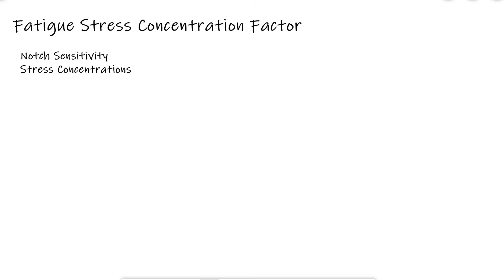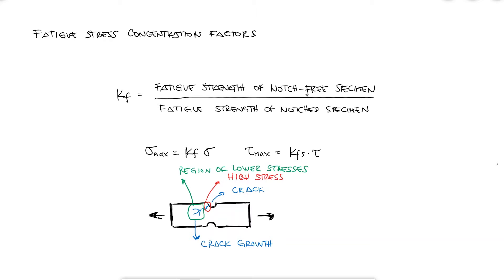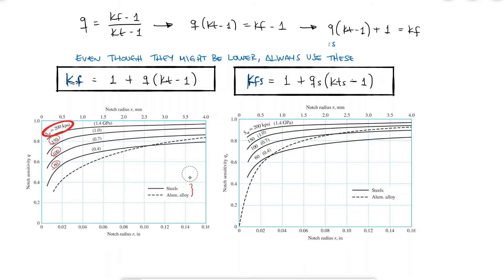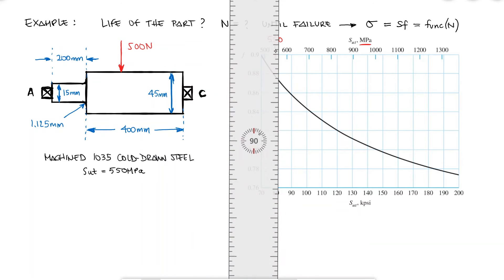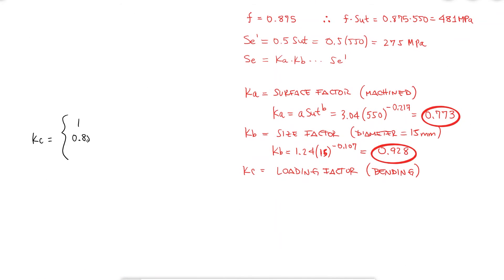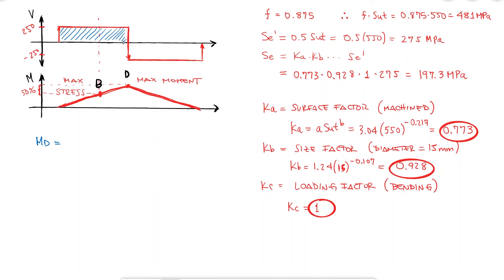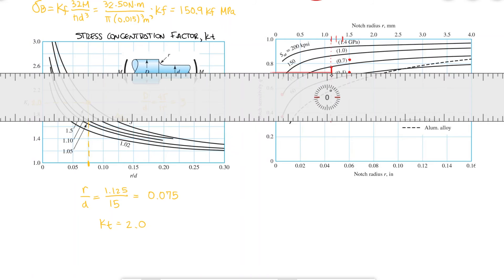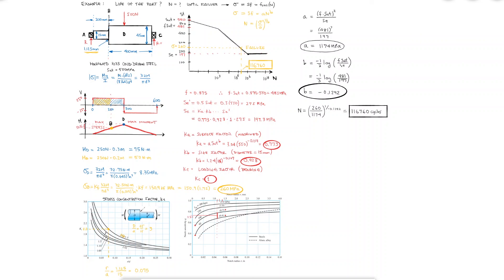Fatigue STRESS CONCENTRATIONS in Just Over 10 Minutes!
Fatigue Stress Concentration Factors, Kf and Kfs.
Notch Sensitivity q and qs.

0:00 Stress Concentrations
0:51 Fatigue Stress Concentration
1:41 Notch Sensitivity, q
2:28 Notch Sensitivity Charts
3:16 Example of Use